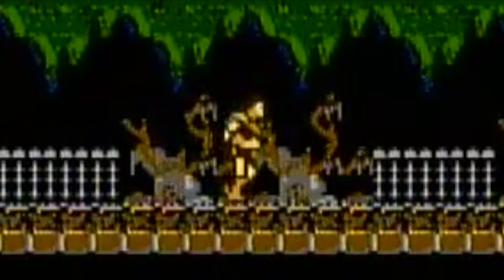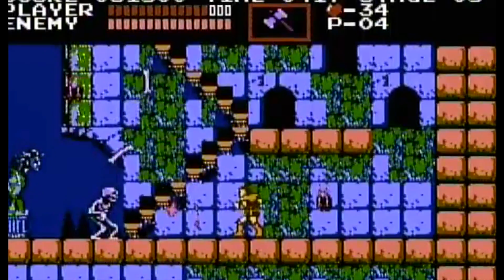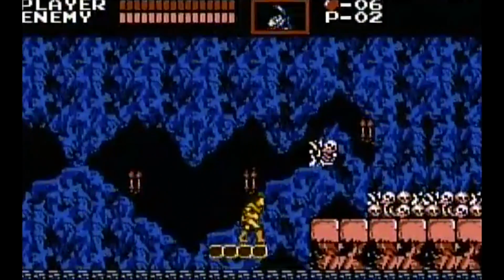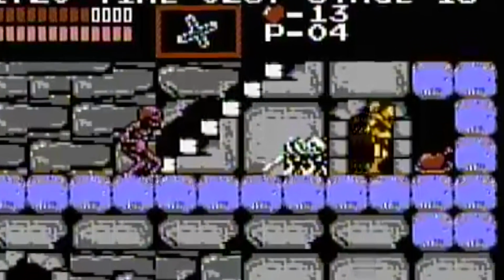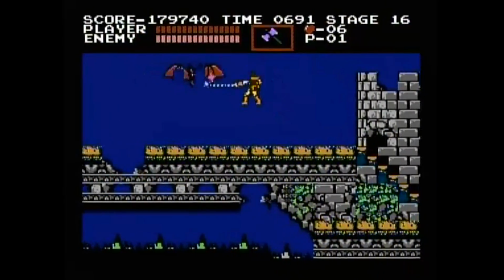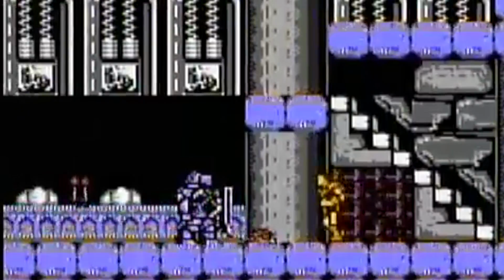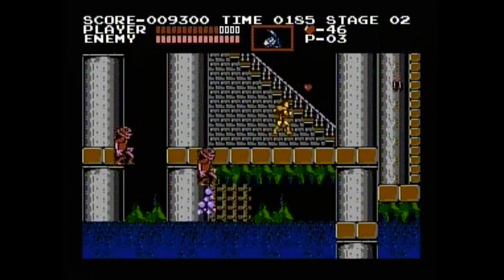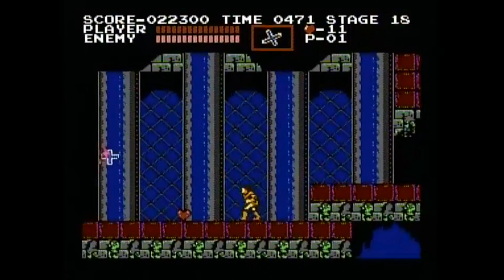iMichael Halloween Madness - Castlevania Review (NES)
It's not Halloween until you've played this game.